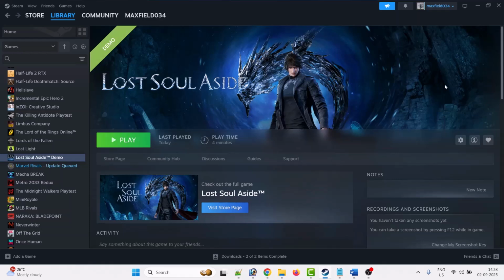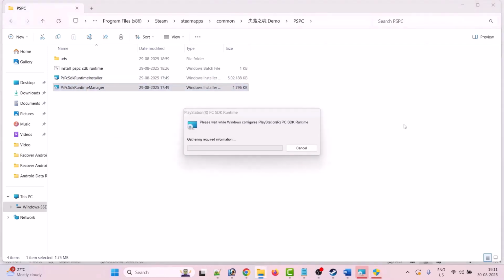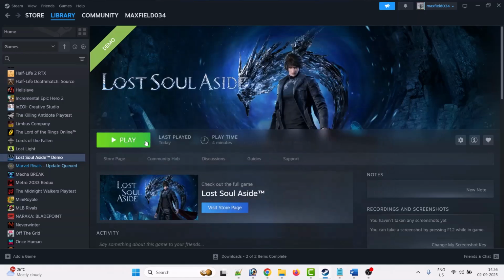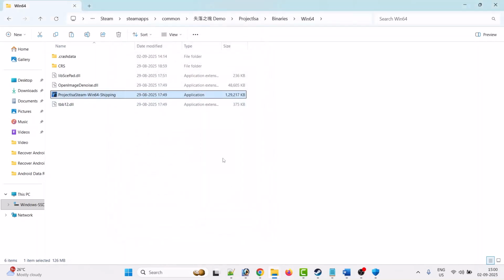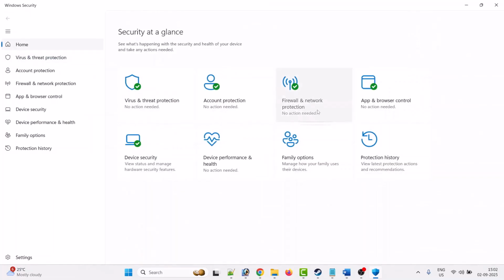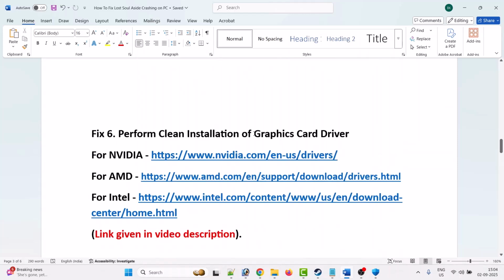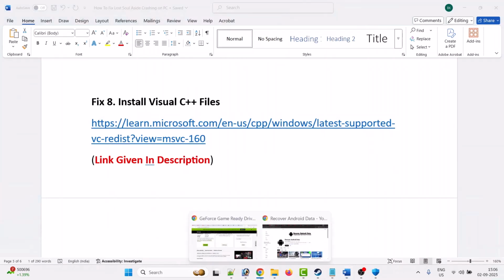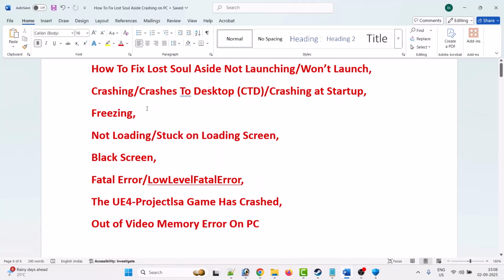Fix Lost Soul Aside Crashing/Not Launching/Fatal Error/Freezing/Not Loading/Black Screen On PC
In This Video Guide, You Will Learn How To Fix Lost Soul Aside
Not Launching/Won’t Launch,
Crashing/Crashes To Desktop (CTD)/Crashing at Startup,
Freezing,
Not Loading/Stuck on Loading Screen,
Black Screen,
Fatal Error/LowLevelFatalError,
The UE4-Projectlsa Game Has Crashed,
Out of Video Memory Error On PC

I Hope any one of the fixes mentioned in the video would help you to solve  Lost Soul Aside Not Launching/Won’t Launch, Crashing/Crashes To Desktop (CTD)/Crashing at Startup, Freezing, Not Loading/Stuck on Loading Screen, Black Screen, Fatal Error/LowLevelFatalError, The UE4-Projectlsa Game Has Crashed Error, Out of Video Memory Error On Steam PC.